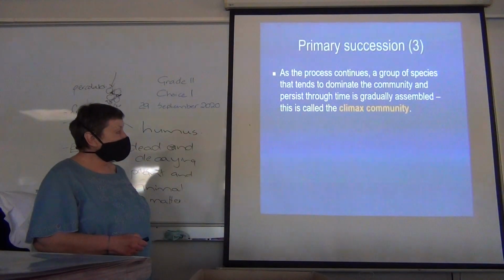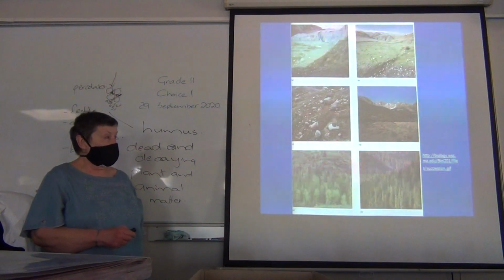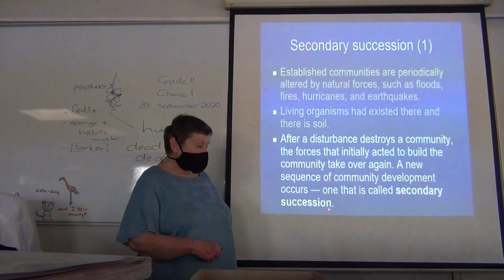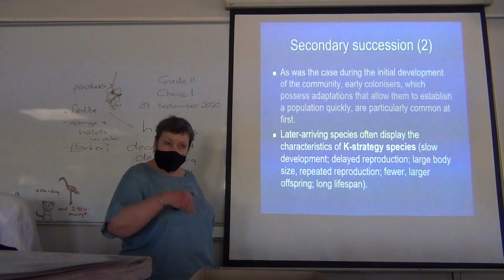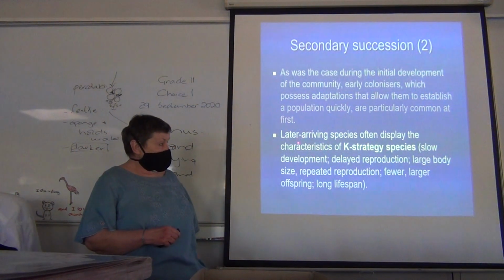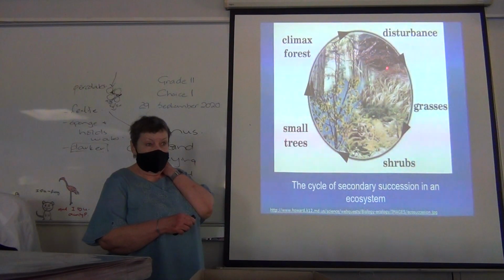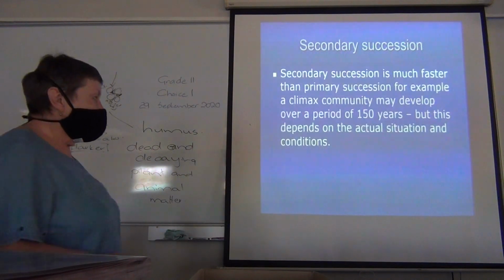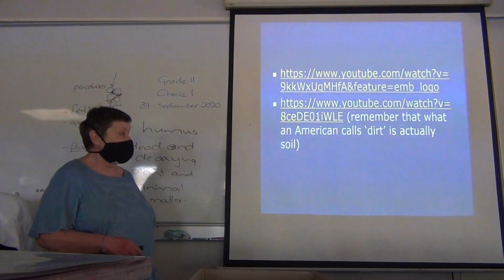Gr11 LS CH1 Mrs Page 29 Sept Part 3